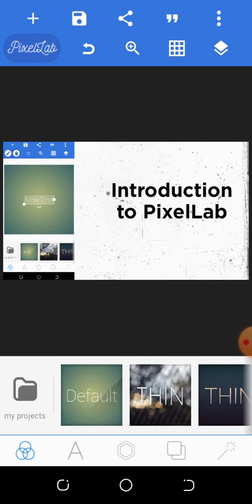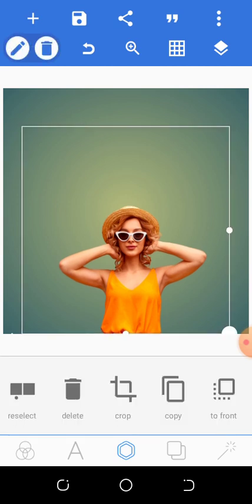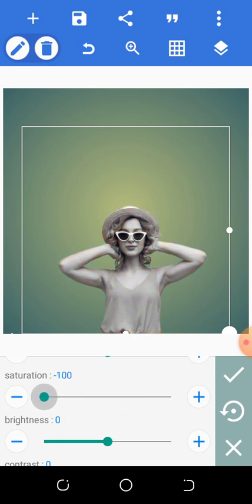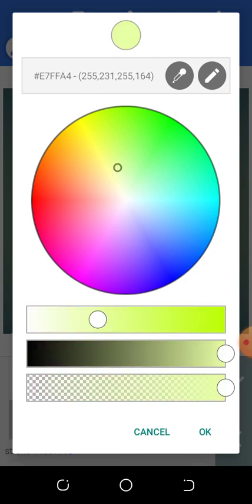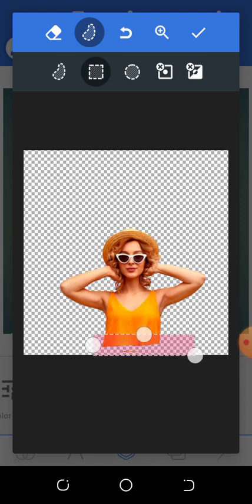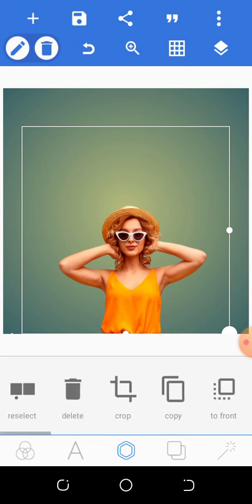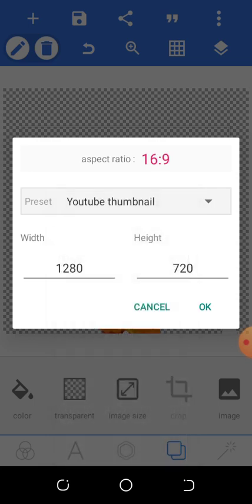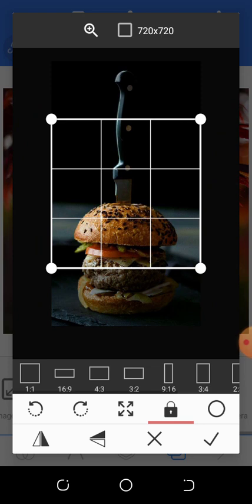Introduction to PixelLab Part 2 (How to work with images)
In this video you are going to learn how to work with images in PixelLab.